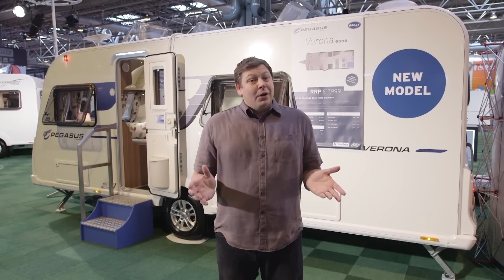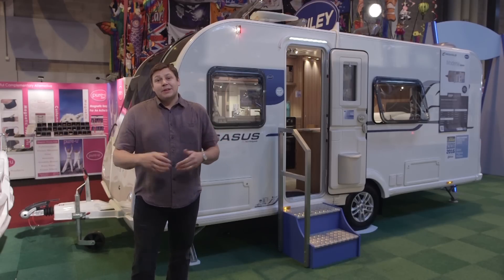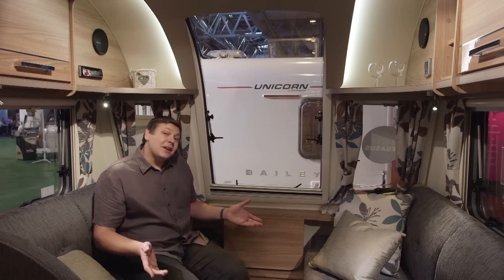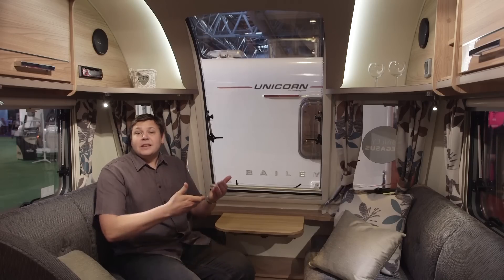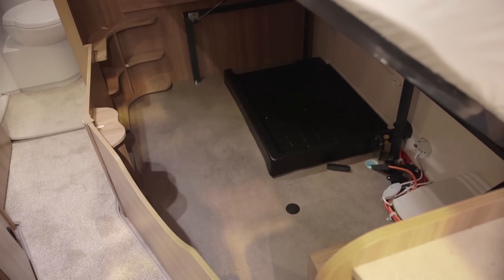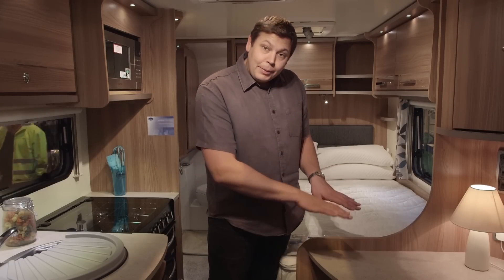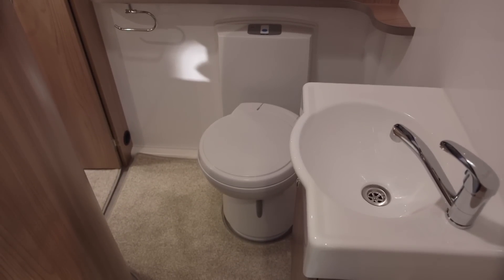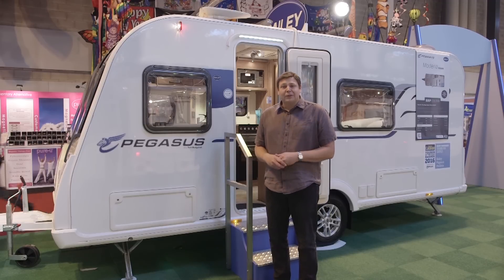The Practical Caravan Bailey Pegasus Modena review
Watch our review of the 2016 Bailey Pegasus Modena, with Practical Caravan's Group Editor Alastair Clements. What do you think? To read our full review, please